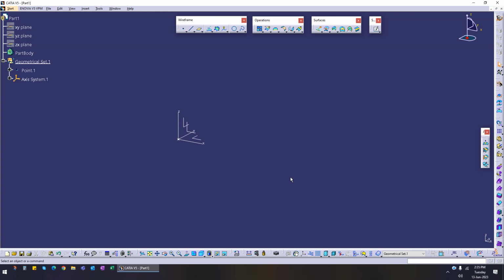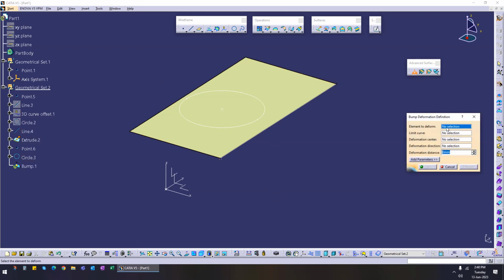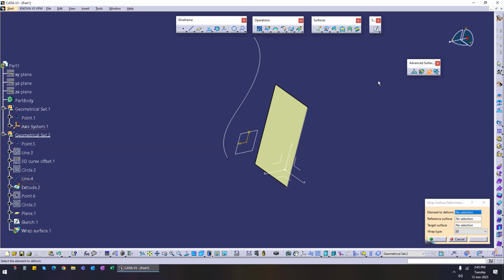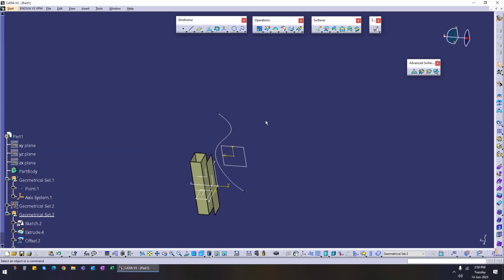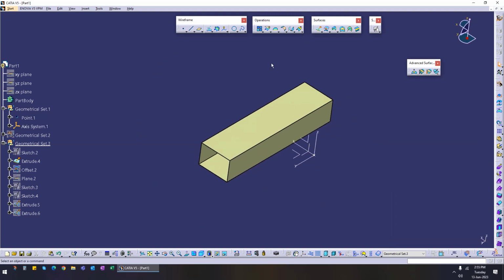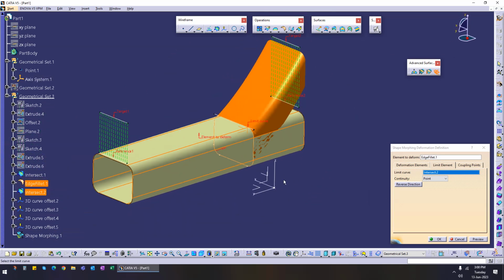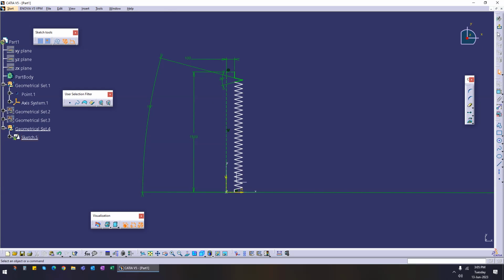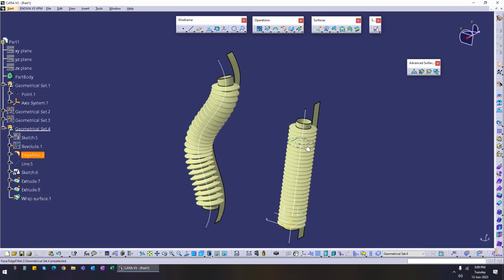Deform Commands | Advanced CATIA v5